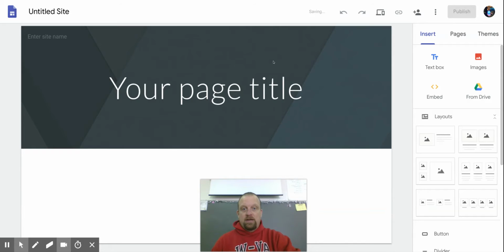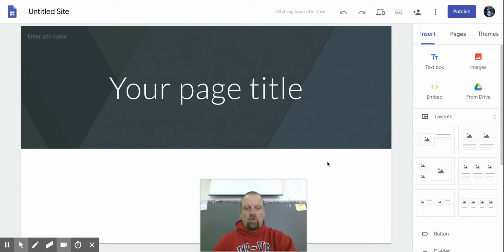Create Your Google Site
Simple tutorial on how to get your Google Site up and running, and how to share with others.